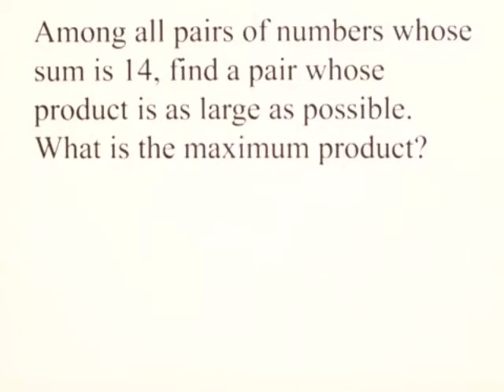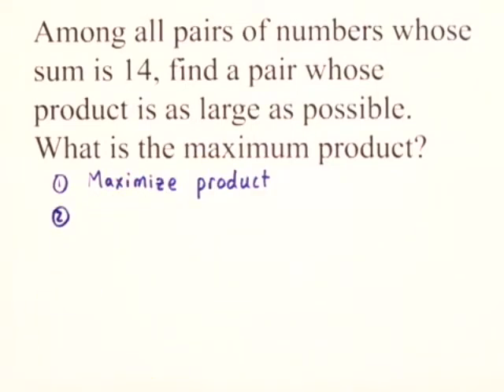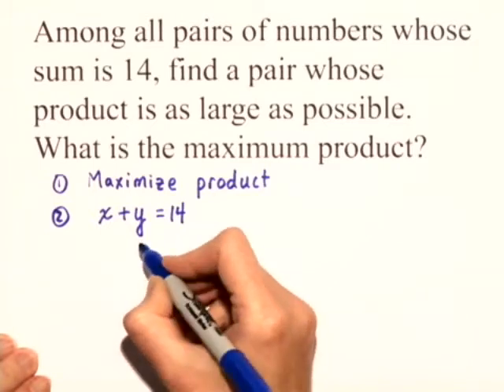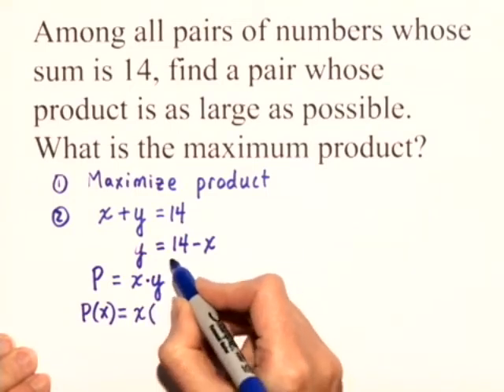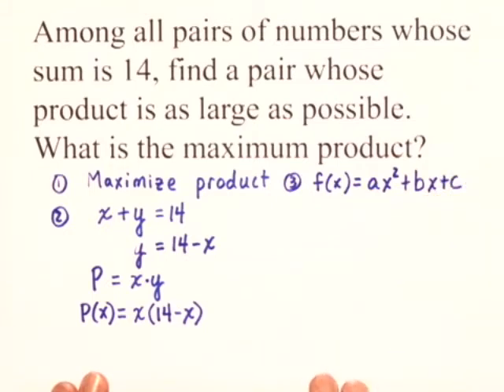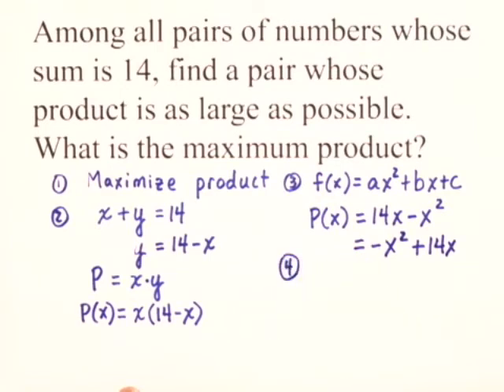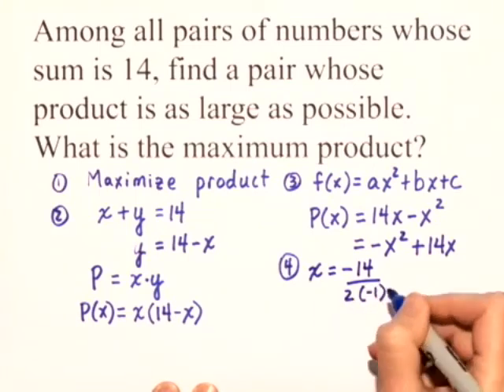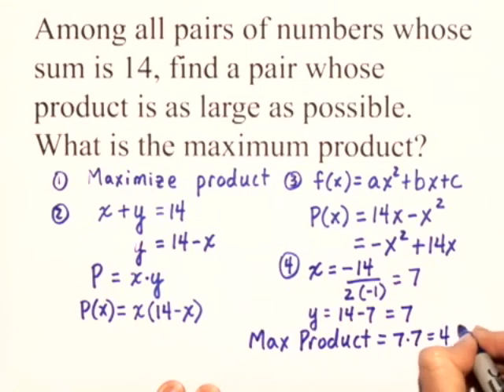Chapter Test Prep – Ch 3, Exercise 5